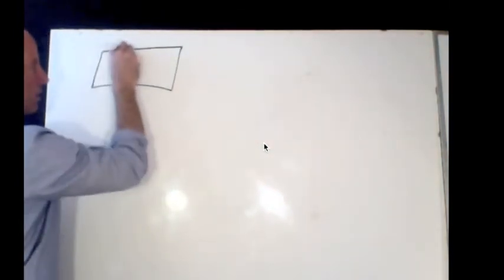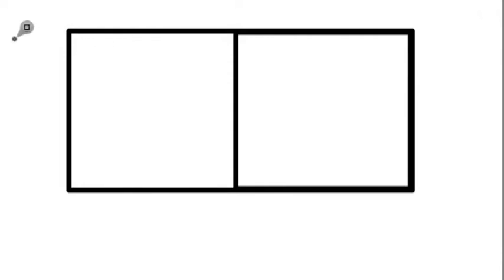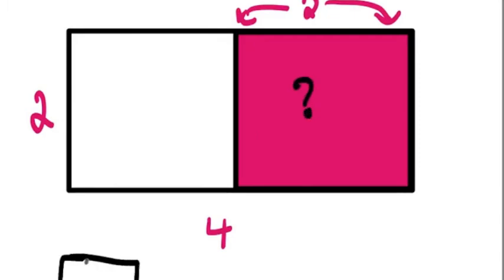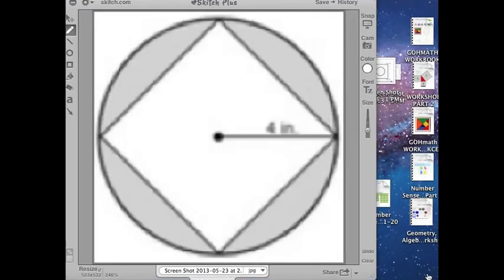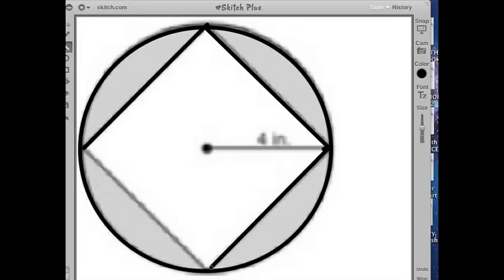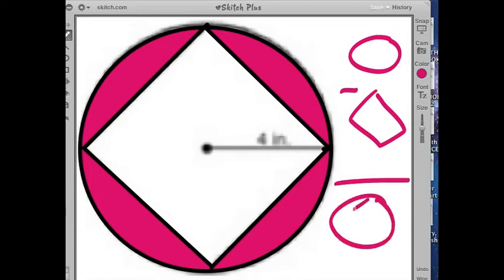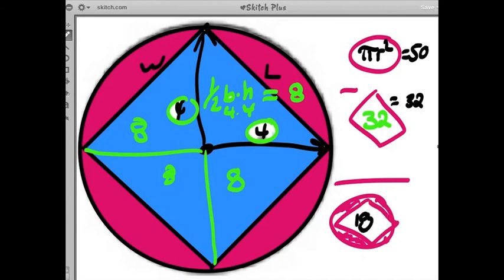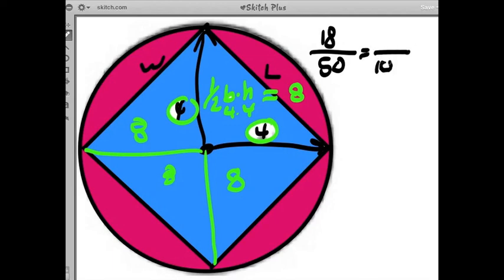MTEL MATH ~ Inscribed Shapes Part 1 ~ Chris Abraham ~ GOHmath.com